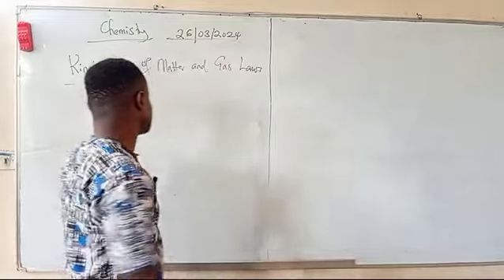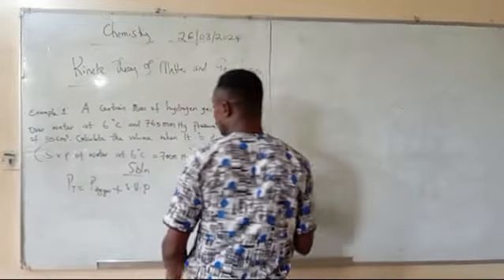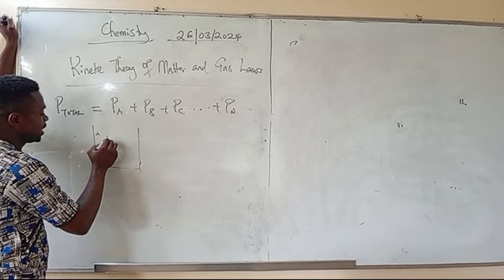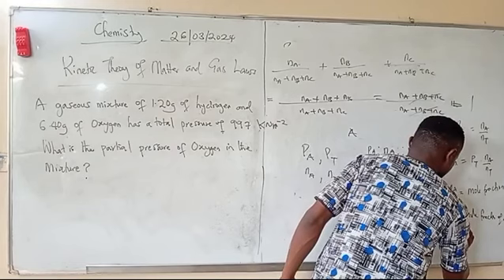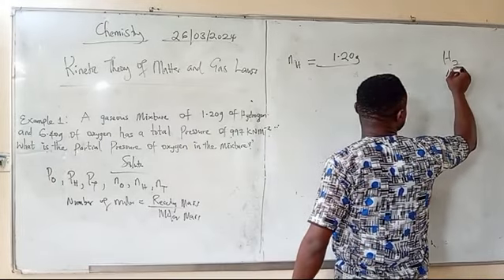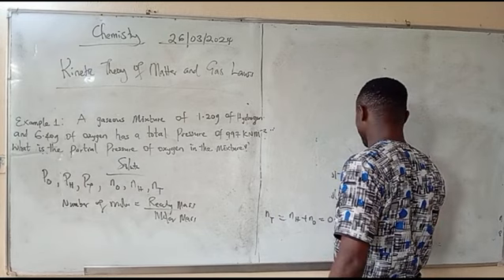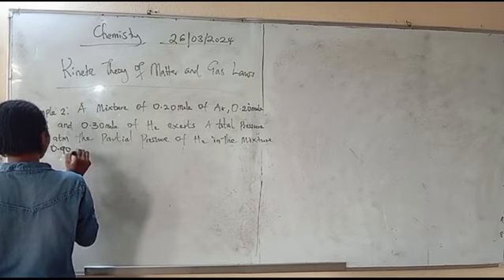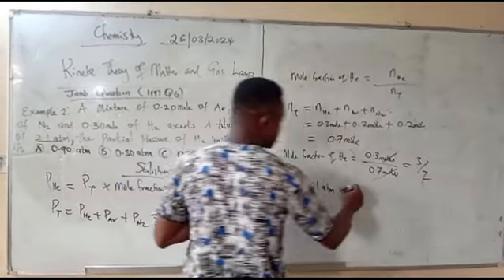(LIVE - 26/03/2024) KINETIC THEORY OF MATTER AND GAS LAWS (PART 5)